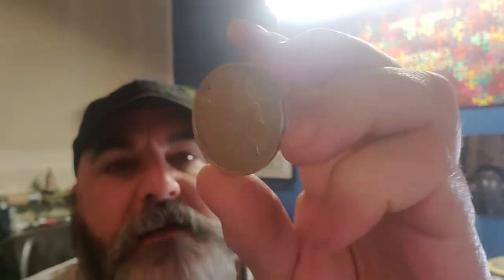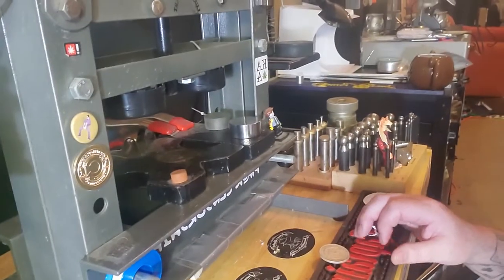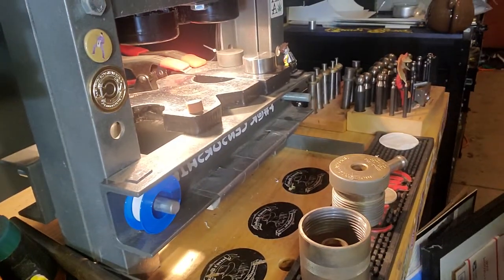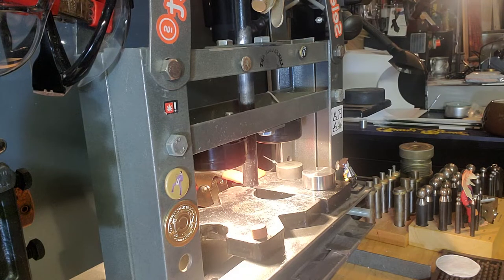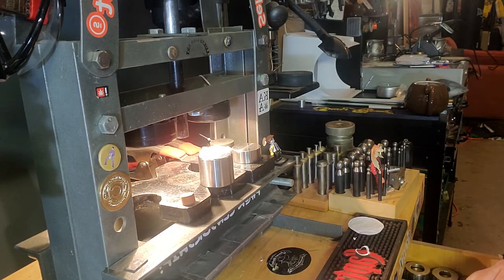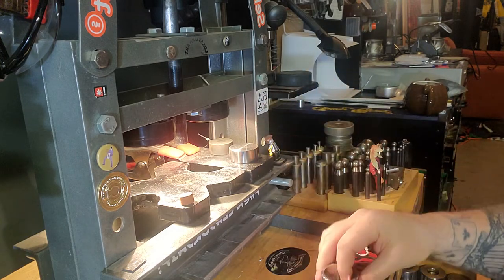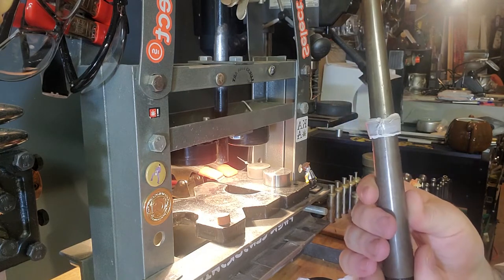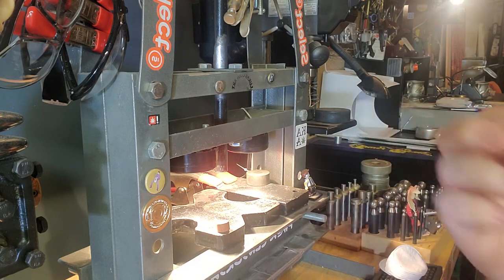Making an AMAZING Morgan Silver Dollar Coin Ring w/out Using a Stretcher & Adding a Reeded Edge.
Making a Morgan Silver Dollar Coin Ring in size 7.5. Since the ring is so small we do not need to use the ring stretcher. I also added a second reed to the non-reeded edge and gave it a beautiful polish.